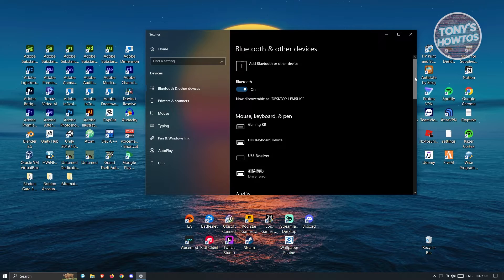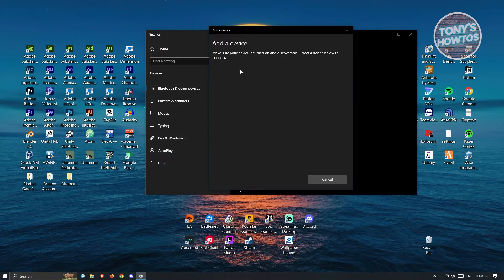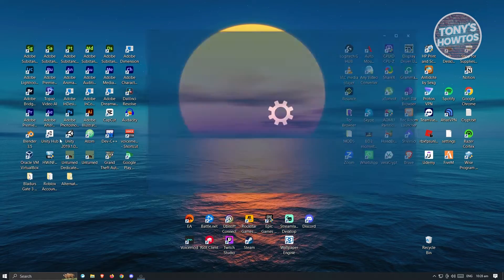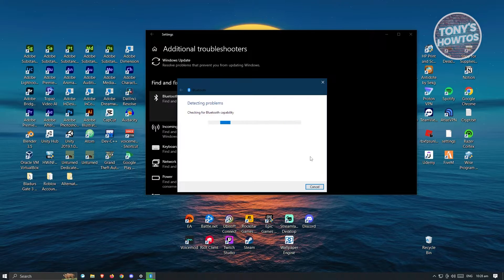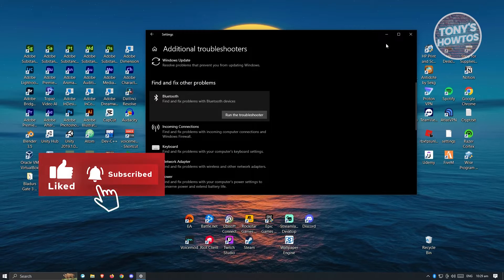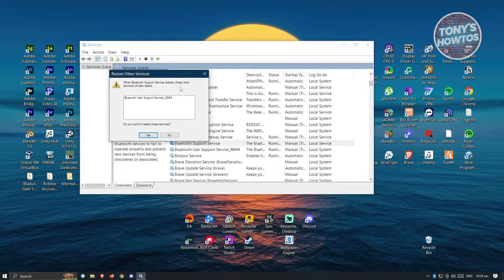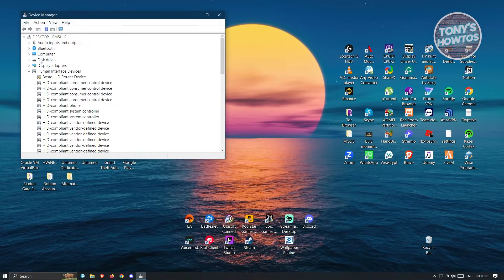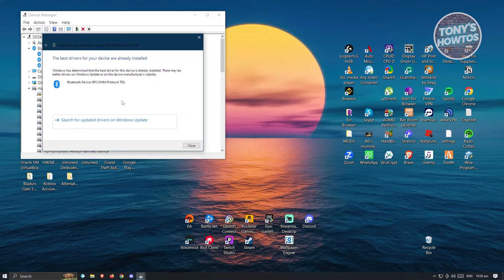How to Fix Bluetooth Error 'Try Connecting your Device Again' (2026)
In this video I show you how to fix bluetooth error 'Try Connecting your Device Again' in 2026. The quick and easy tutorial how to solve bluetooth error couldn’t connect try connecting again windows 10/11. Do you want to know bluetooth not connecting solution in 2026? Yes? Great!

This is a step by step instruction on How to Fix Bluetooth Error 'Try Connecting your Device Again'. This is valid for iPhone models 8, X, XS, 11, 12, 13, 14 or higher with iOS 17, 16, 15, 14, 13, 12 and earlier. This is valid for Huawei, Samsung, Google Pixel, Xiaomi and other phones running Android version 11, 12, 13, 14. This is valid for Windows 7, 8, 10, 11. This is valid for Mac.